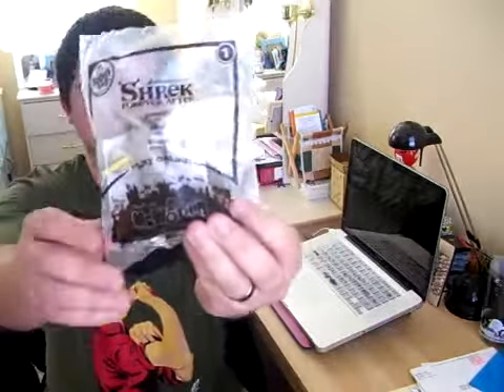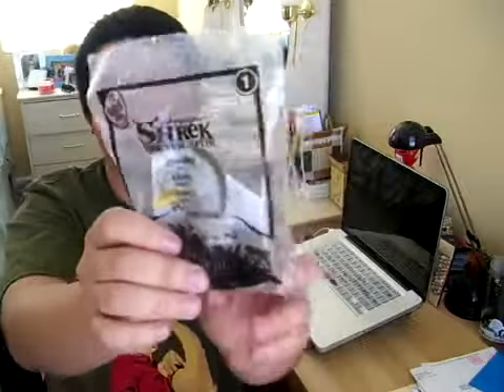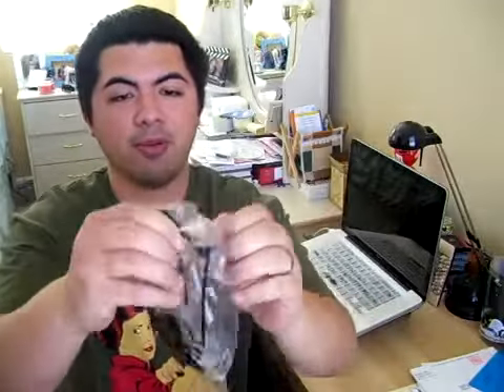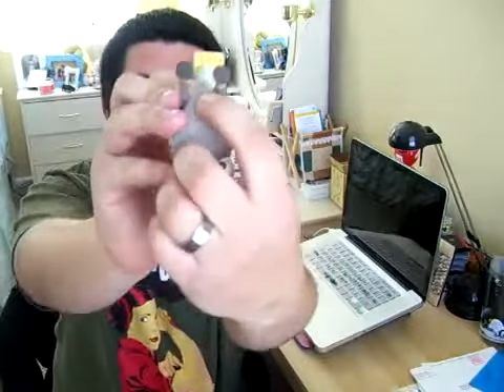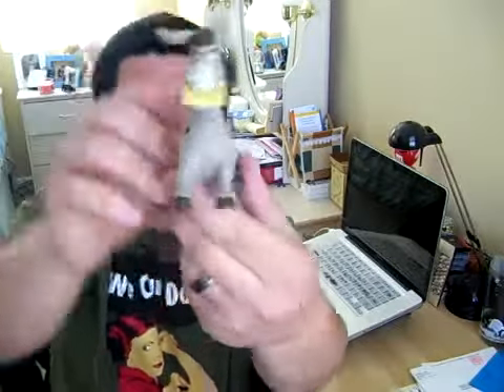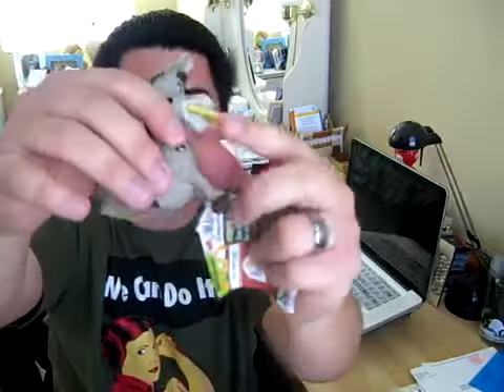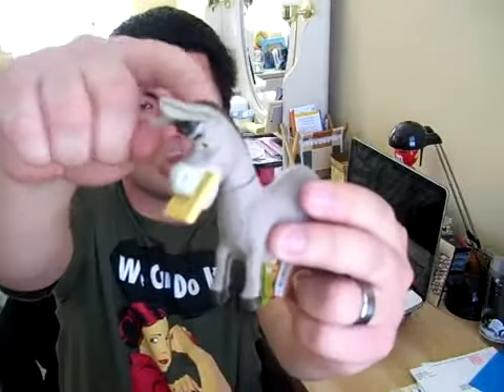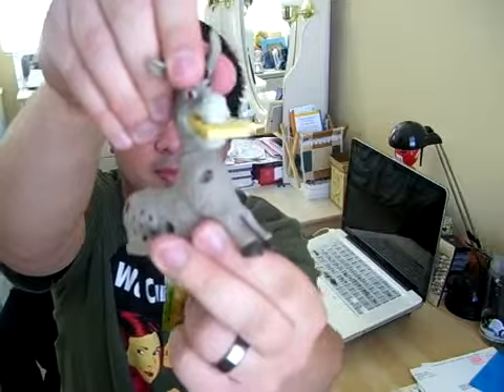Mcdonald's Shrek Forever After Happy Meal Toy Review # 1 Donkey